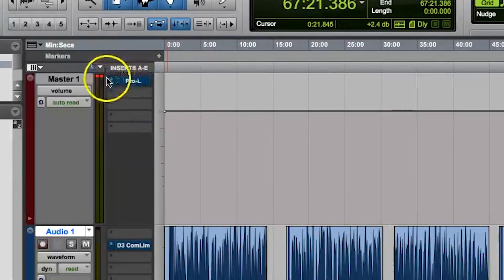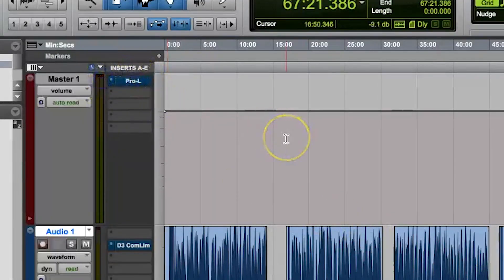Tracking 101: Setting Up to Record, Part 1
In this video, we start to talk about all the many many things you should consider or do before recording!

There's nothing worse than a poorly done recording.  If you want to spruce up your knowledge on tracking, then check out this video!  We talk about the things to consider before recording, like your acoustics, power supply, your gear, and input monitoring.  We also talk about clipping and distortion!  Hope you like the video!